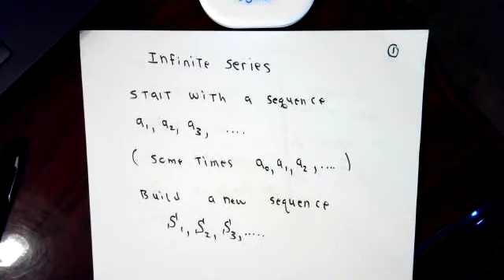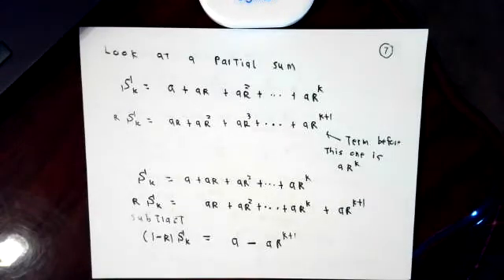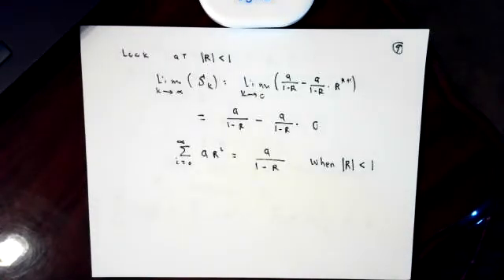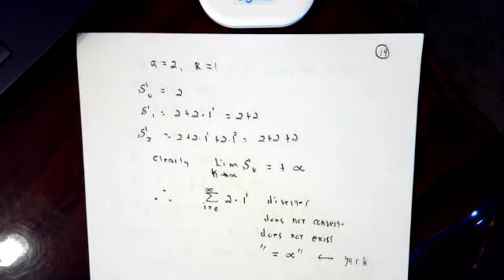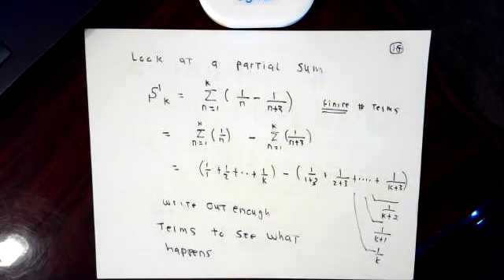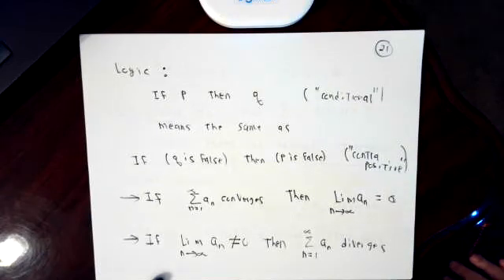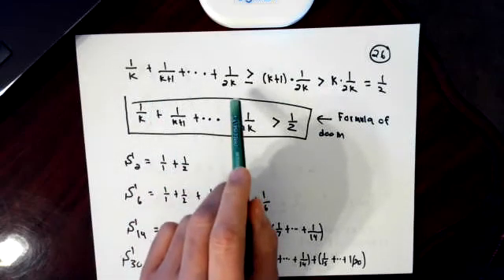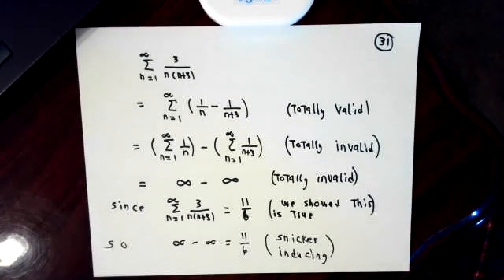Infinite Series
This video introduces the notion of infinite series based on the discussion of infinite sequences. Topics are series in general, and geometric and telescoping series in particular, and the nth term test.